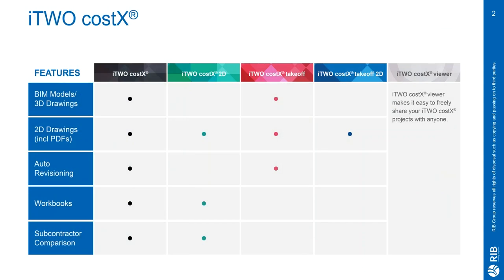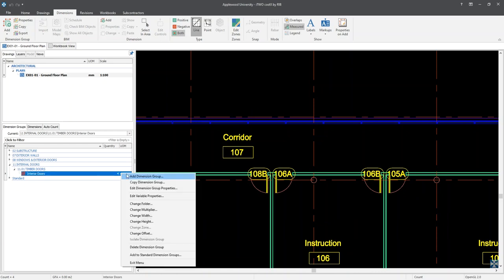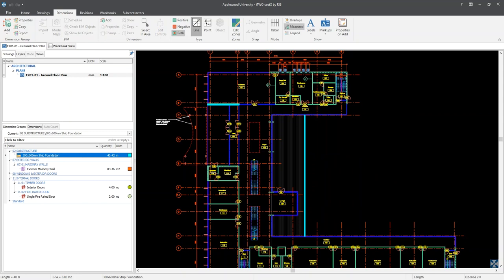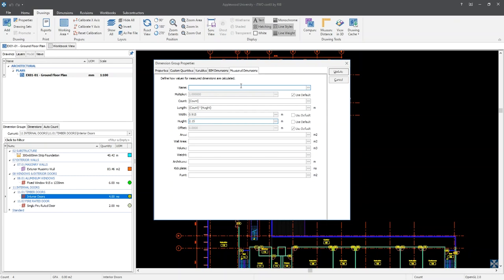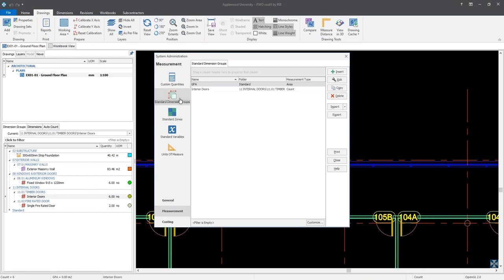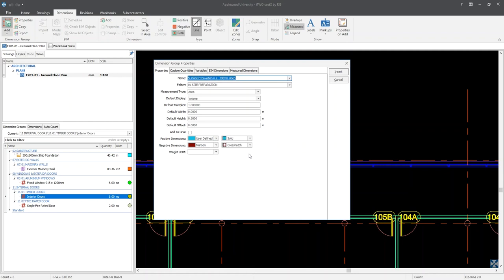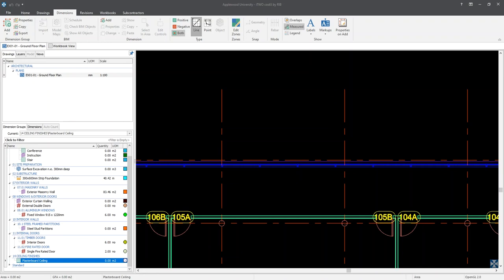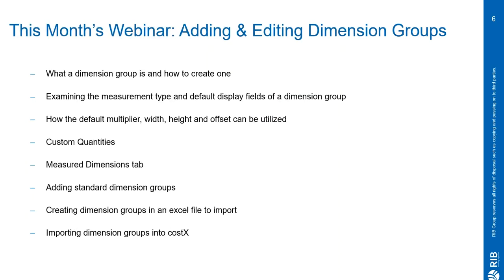iTWO costX Coffee Break Webinar - Adding & Editing Dimension Groups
Looking to create Dimension Groups in iTWO costX but not quite sure where to start?

In our latest Coffee Break webinar we'll take you through the basics of Dimension Group creation and refinement, including the use of Custom Quantities and the Measured Dimensions tab, before showing you how to create Dimension Groups in Excel and import them into iTWO costX.

This webinar was uploaded on August 25 2021.